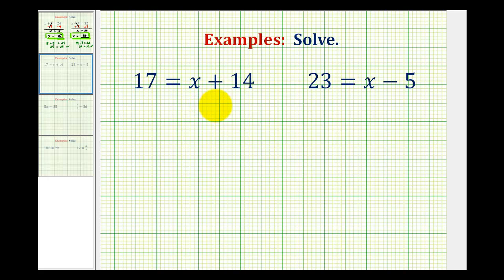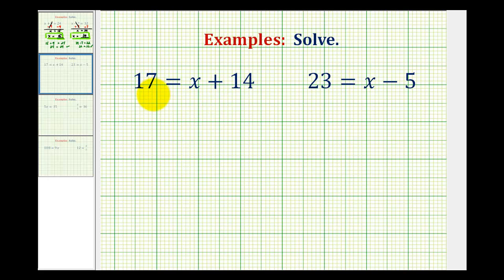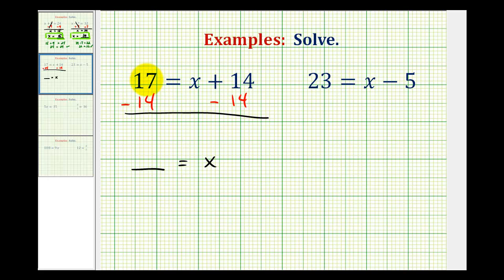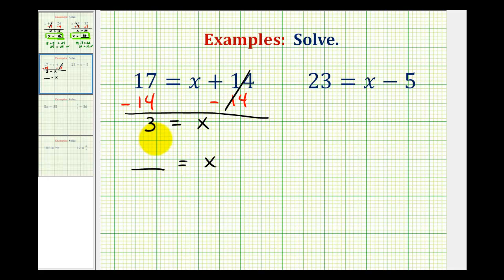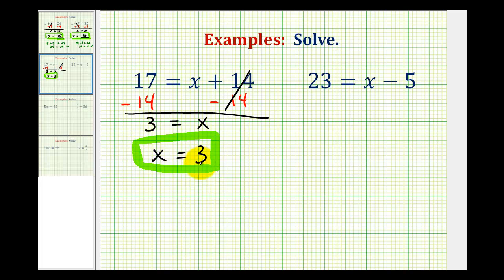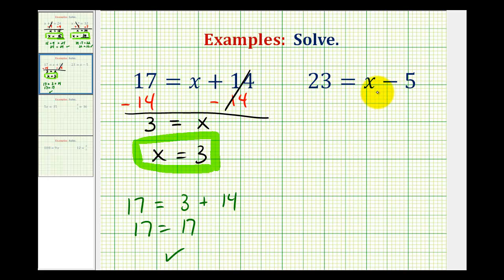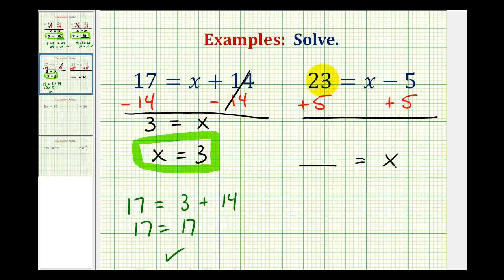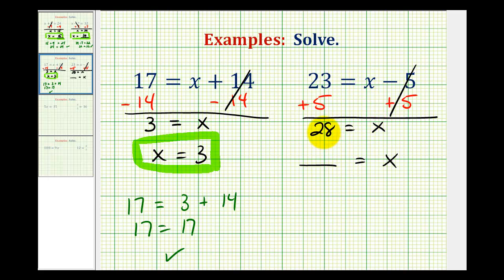Ex: Solve One Step Equations By Add. and Subtract. Whole Numbers (Variable on Right)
This video provides examples of how to solve one step equations by adding and subtracting with the variable on the right side of the equations. Whole Numbers